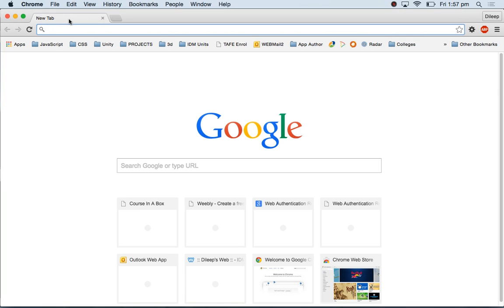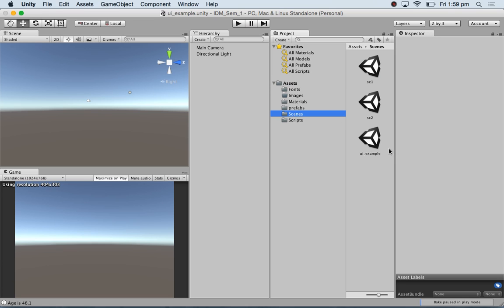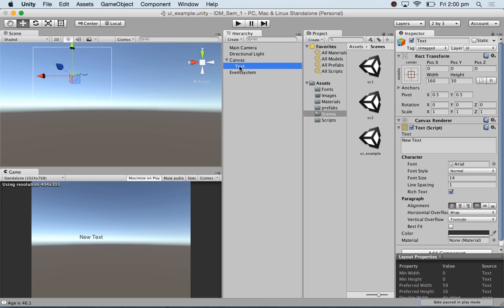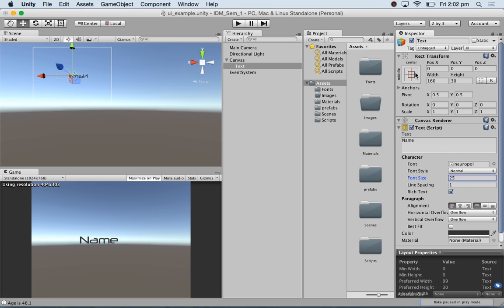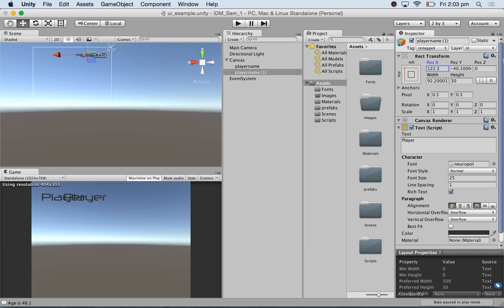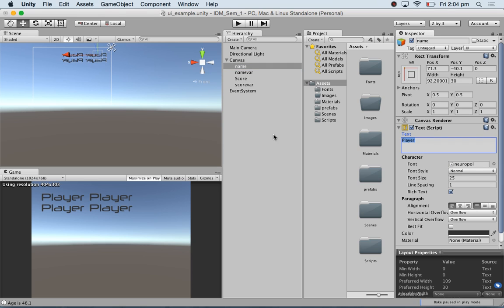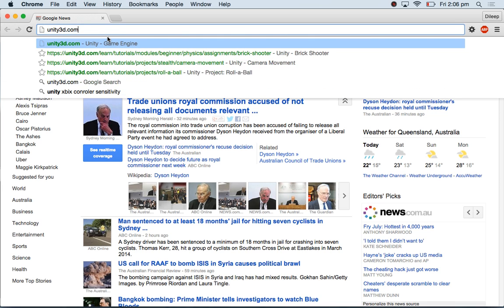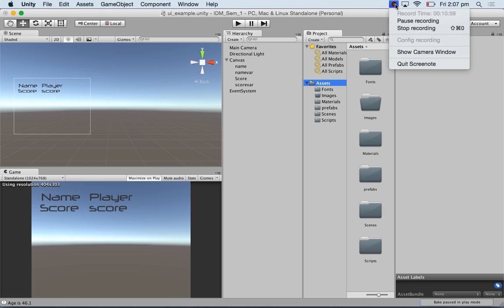unity UI text